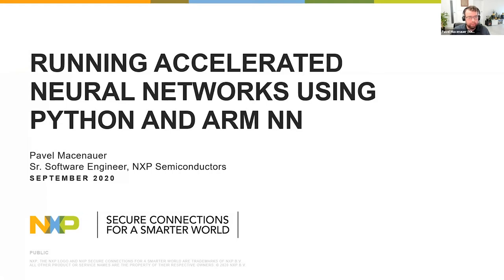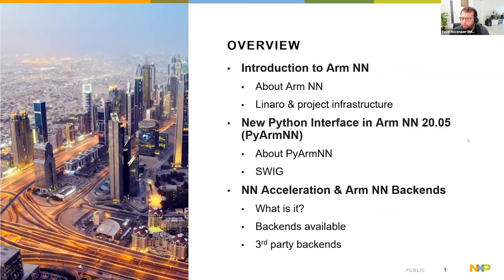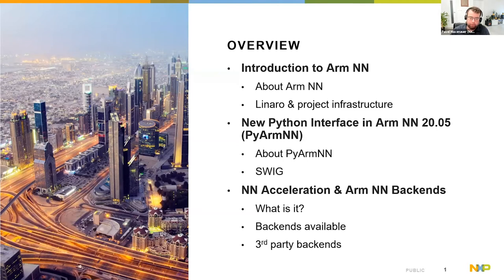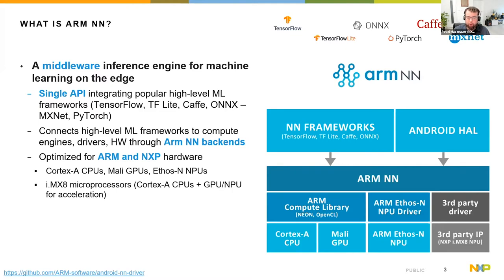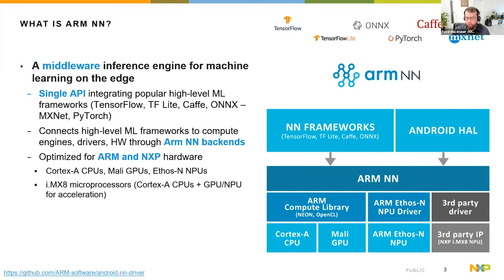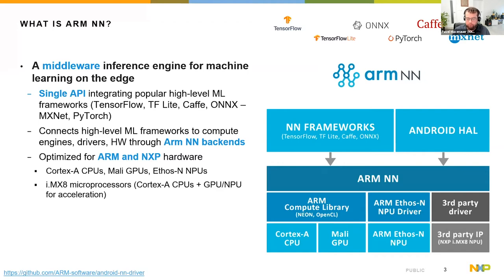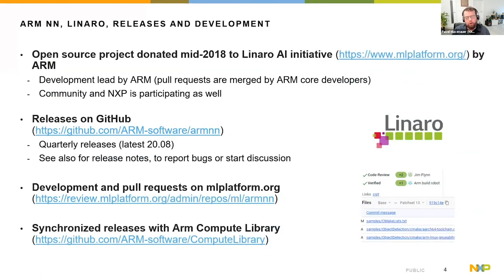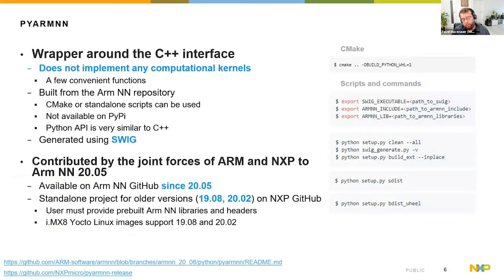LVC20 210 Running accelerated Neural Networks using Python and Arm NN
Arm NN is a neural network inference engine developed by Arm and the Linaro Machine Learning initiative connecting popular frameworks such as TensorFlow, TF Lite, ONNX, or Caffe with the CPU, GPU or NPU on your device using Arm NN’s backends. The new Python interface called PyArmNN makes this even easier by enabling Python and all its modules.

The presentation takes you through the concepts of the Arm NN framework, dives deeper both into Python enablement, the usage, and into the different backends for acceleration on platforms such as Arm NEON, OpenCL, or having to develop a custom one.